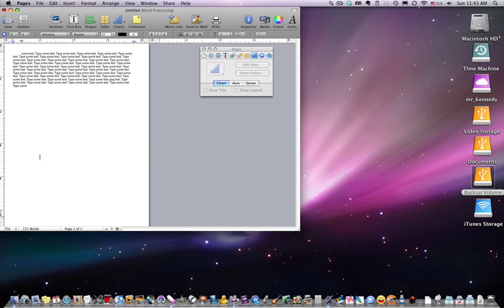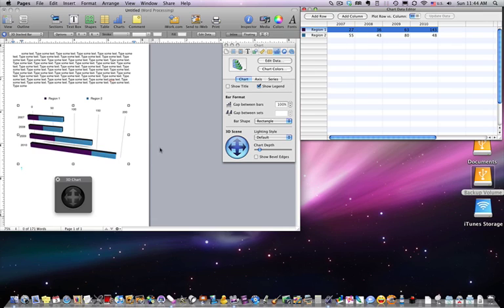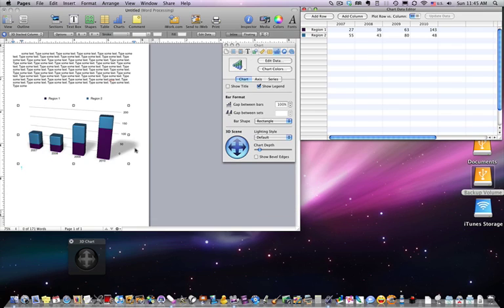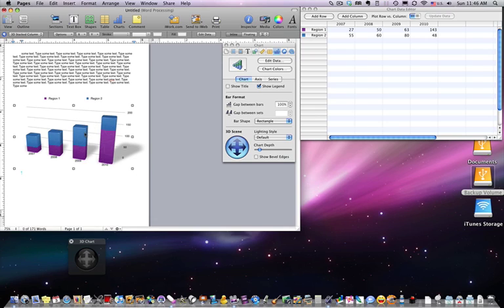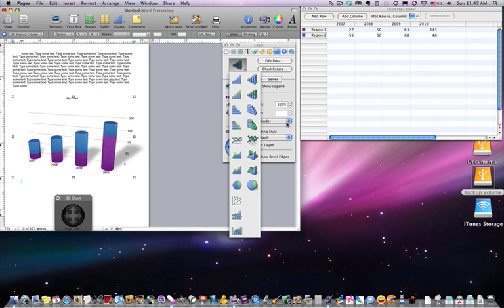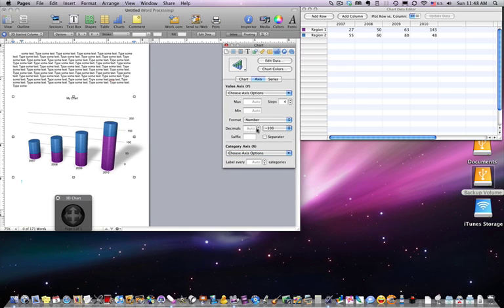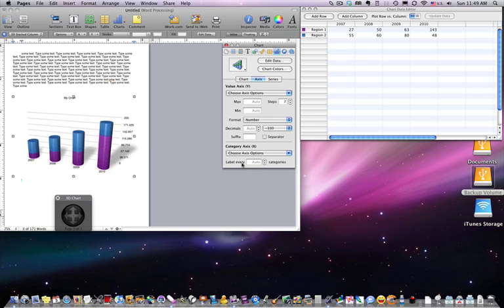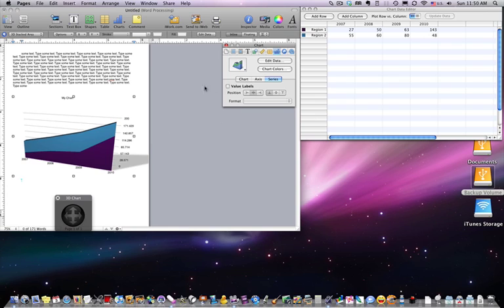Charts Inspector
iWork Pages Inspector Tutorial